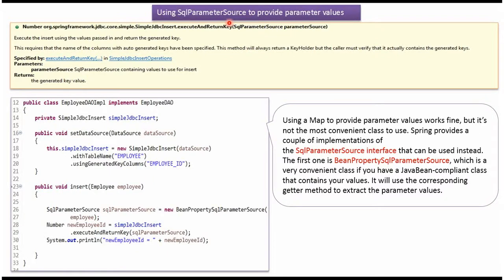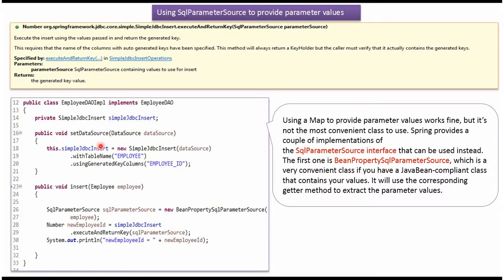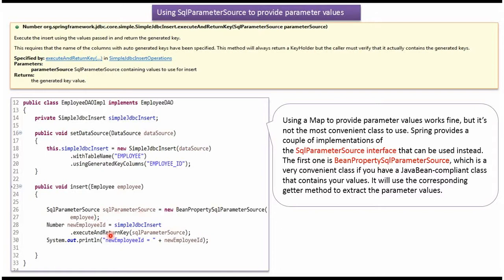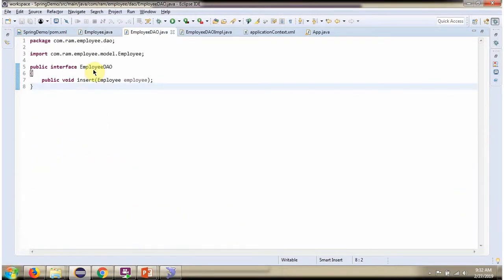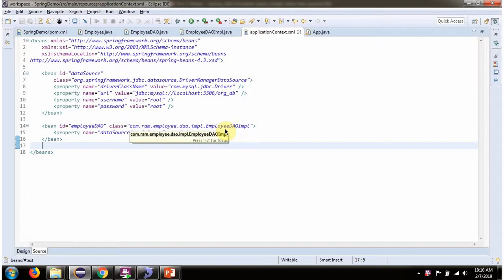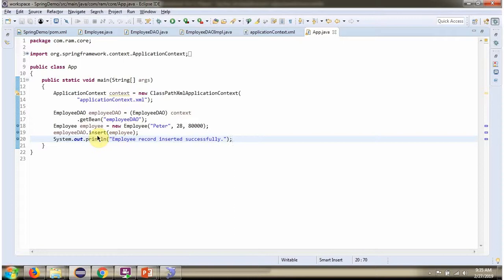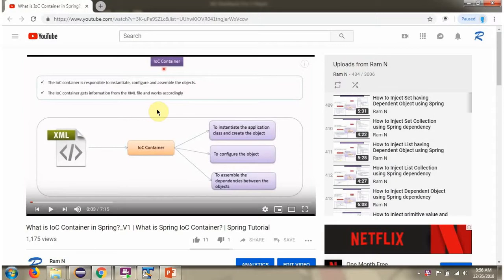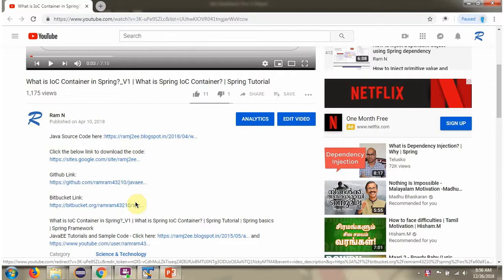Spring JDBC Tutorial: Inserting Data with SimpleJdbcInsert and SqlParameterSource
Welcome to our comprehensive Spring JDBC tutorial! In this tutorial session, we'll explore the powerful combination of SimpleJdbcInsert and SqlParameterSource in Spring for efficiently inserting data into a database using Java applications.

- Understanding the Spring framework's JDBC module and the role of SimpleJdbcInsert in facilitating database operations.
- Exploring SqlParameterSource and its functionalities for parameterized SQL statements and data insertion in Spring JDBC.
- Techniques and best practices to perform data insertion using SimpleJdbcInsert and SqlParameterSource in Spring.
- Step-by-step demonstrations illustrating the integration of Spring, SimpleJdbcInsert, SqlParameterSource, and data insertion.

**Topics Covered:**

1. Introduction to Spring JDBC: An overview of Spring's JDBC support and the significance of SimpleJdbcInsert and SqlParameterSource in database interactions.
2. SimpleJdbcInsert and SqlParameterSource Essentials: Understanding the core functionalities and advantages of both in streamlining data insertion within a Spring application.
3. Data Insertion Techniques: Exploring methods and configurations to perform data insertion using SimpleJdbcInsert and SqlParameterSource in Spring JDBC.
4. Practical Implementation: Demonstrations with detailed code examples showcasing the integration of Spring, SimpleJdbcInsert, SqlParameterSource, and efficient data insertion into a database.
5. Best Practices: Insights into best practices and considerations for utilizing SimpleJdbcInsert and SqlParameterSource in Spring JDBC for effective data management.

This tutorial caters to Java developers, Spring framework enthusiasts, and individuals eager to deepen their understanding of Spring JDBC, SimpleJdbcInsert, SqlParameterSource, and data insertion in database operations. Whether you're a beginner or an experienced developer, this tutorial offers valuable insights and practical examples to enhance your skills.

Do you have any questions or suggestions for future tutorials?

Spring - Inserting data using SimpleJdbcInsert and SqlParameterSource | Spring JDBC tutorial | Spring JDBC  | Spring Tutorial | Spring Framework | Spring basics